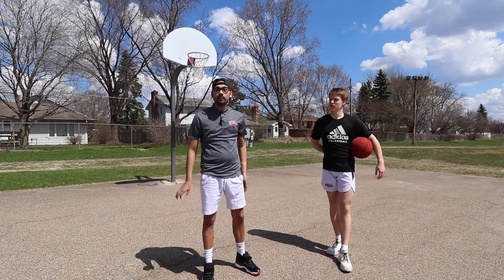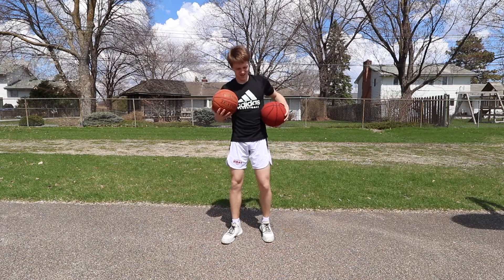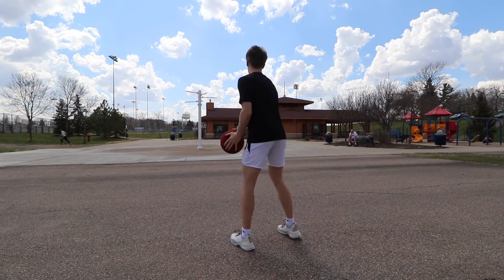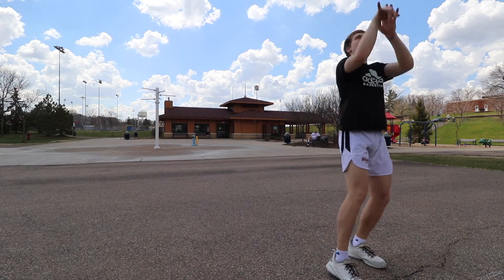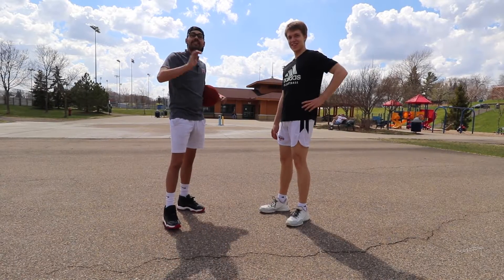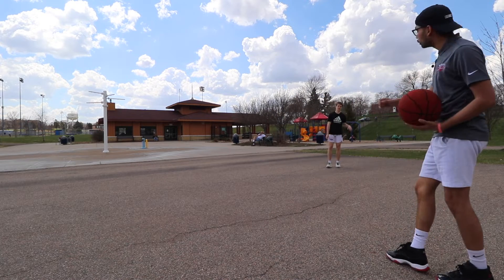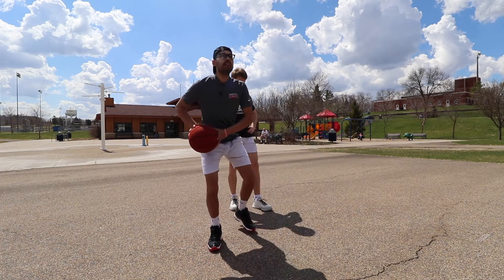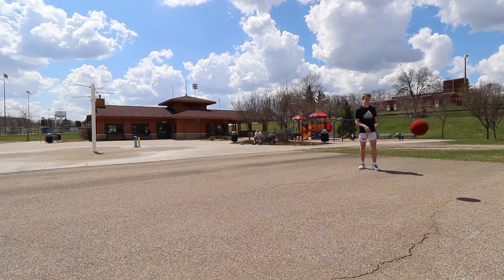Minnesota Heat workout #4 Wibi MacDonald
Wibi talks about advanced shooting in this 20 min video workout